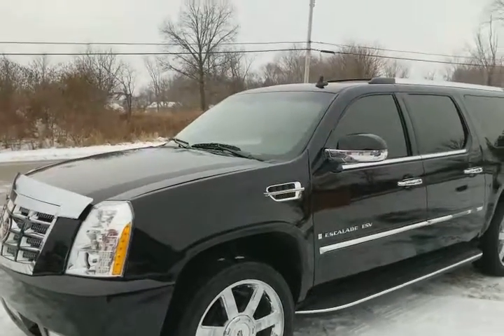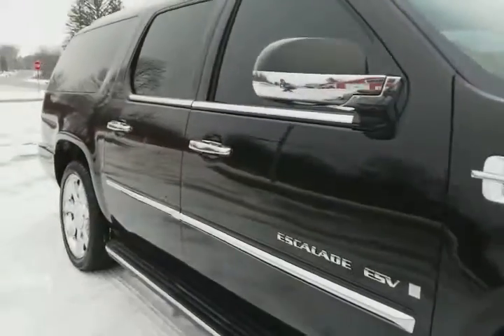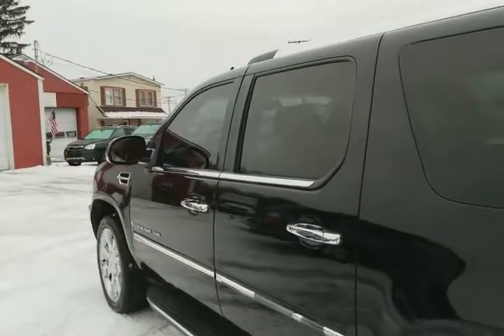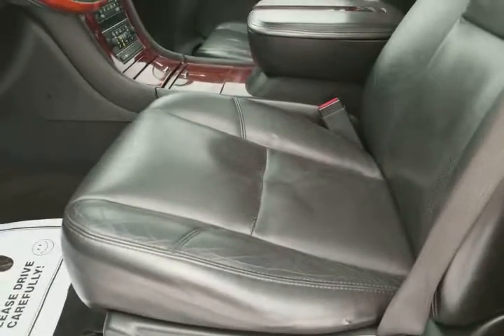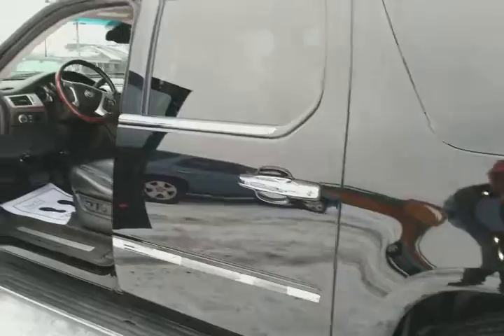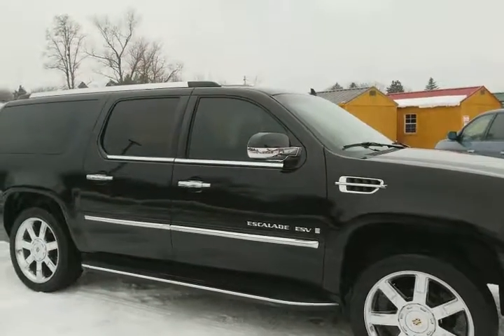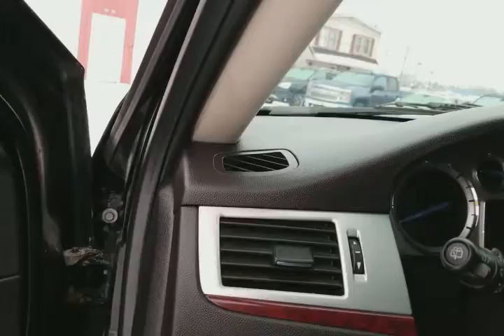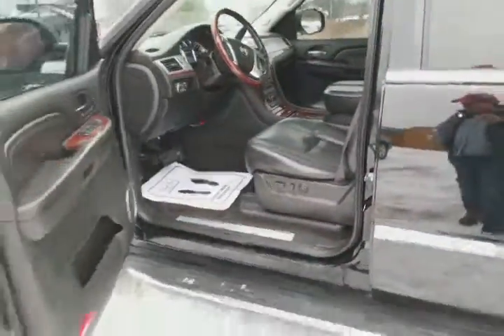09 Escalade walk around